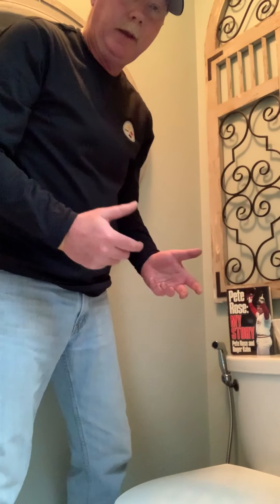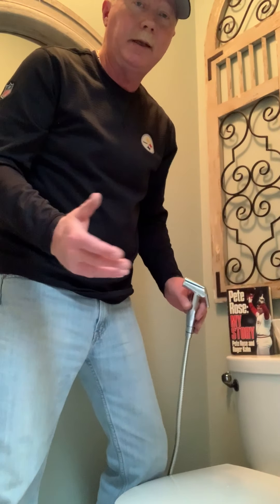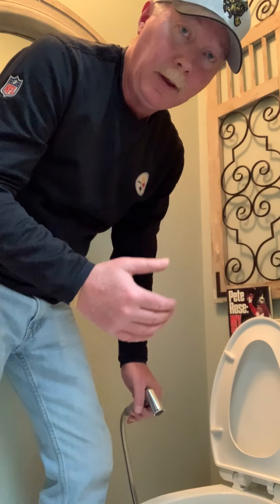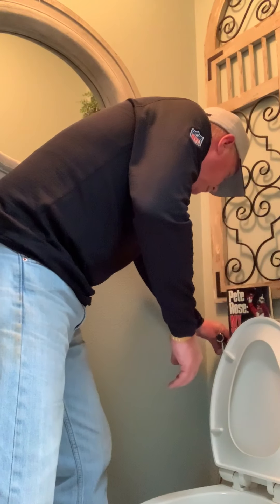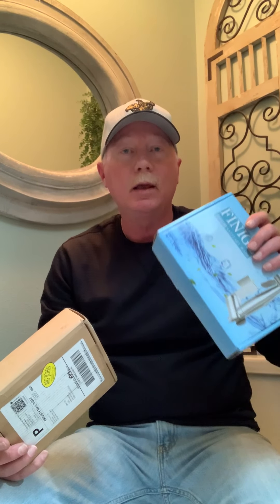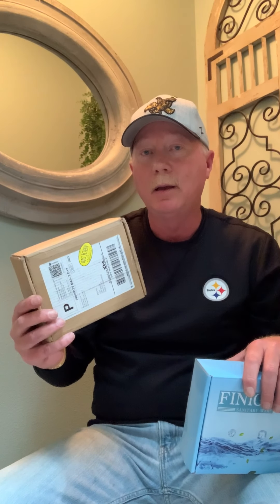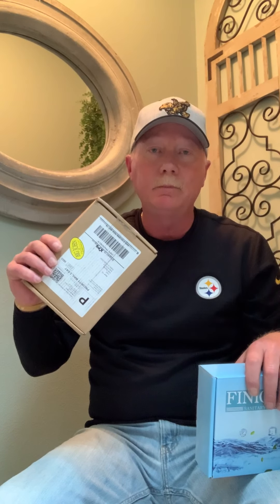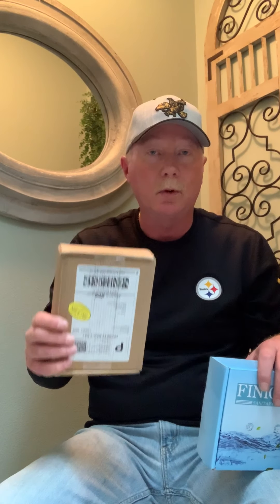Bidet TV S:1 E:3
The Bidet the Music Died